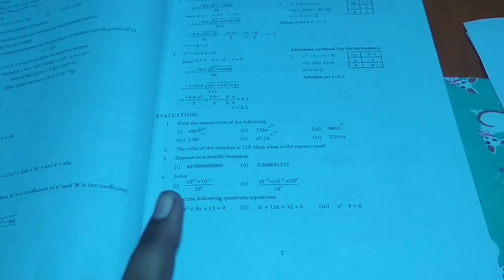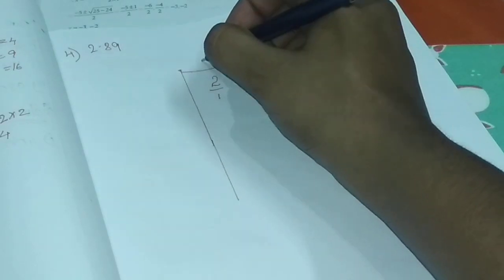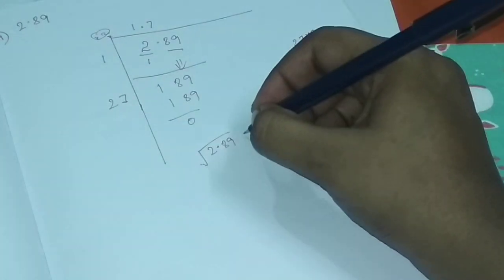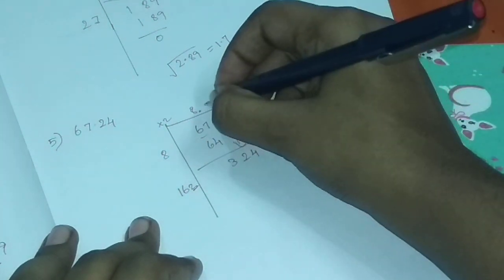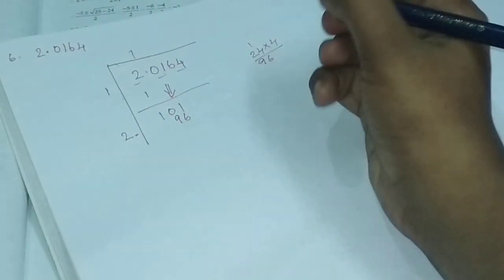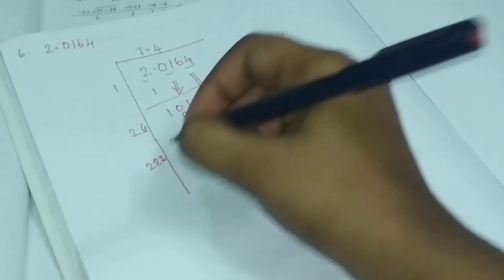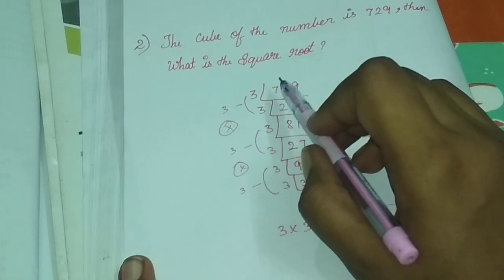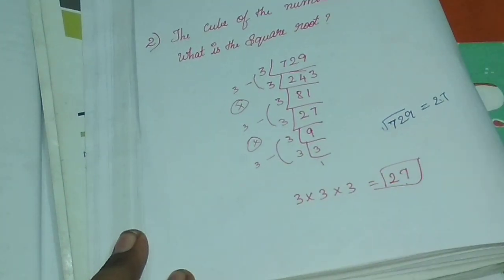REFRESHER COURSE MODULE || Class 11th physics|| explained in tamil.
FOLLOWING links for physics oriented. RCM means refresher course module. SA means students activity. "E" means evaluation.

5th lesson (E) RCM ☝️☝️☝️☝️

Following links for Chemistry oriented.RCM means refresher course module. "A"means assessment and 'SA' means students activity.

2 lesson A in RCM ☝️☝️☝️☝️